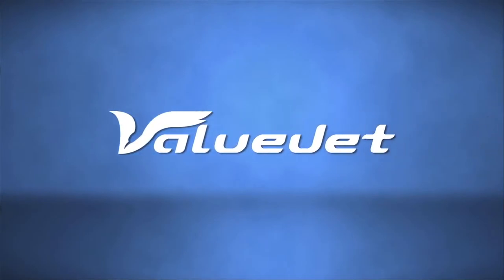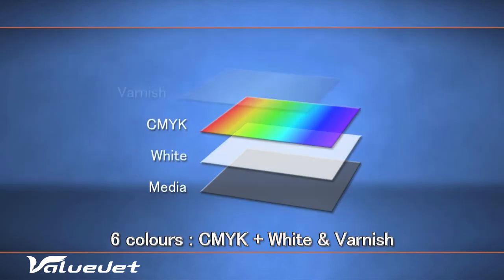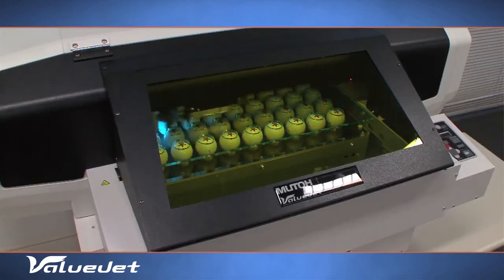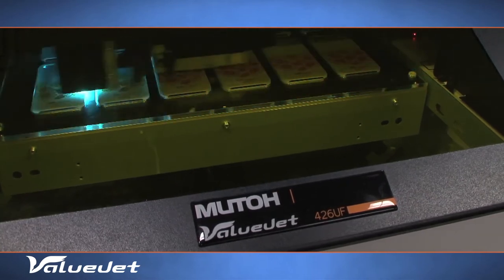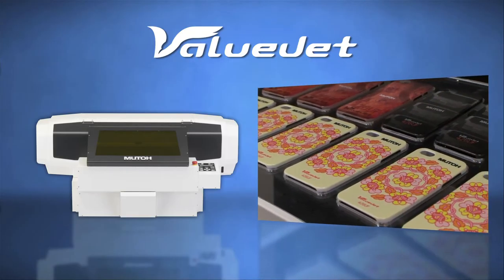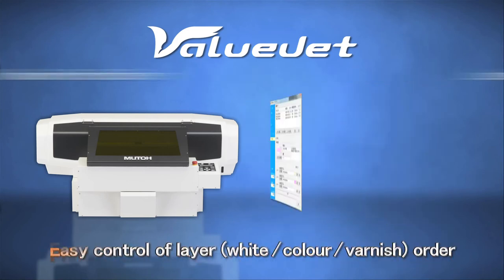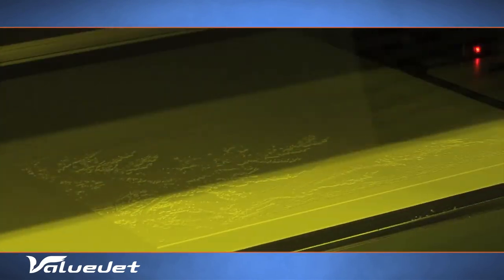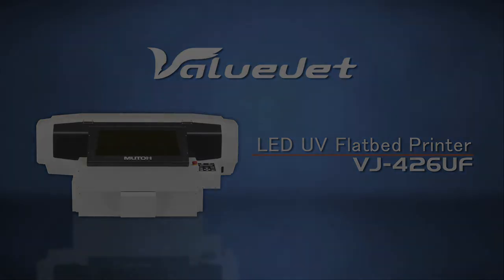MUTOH VJ 426UF at Magco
Come and see the Valuejet 426UF at our Magco Showroom. You'll love it. Print on virtually anything.